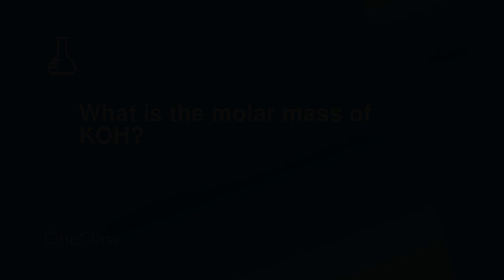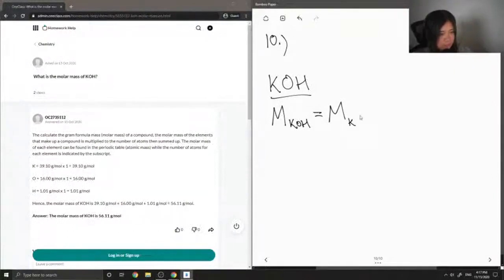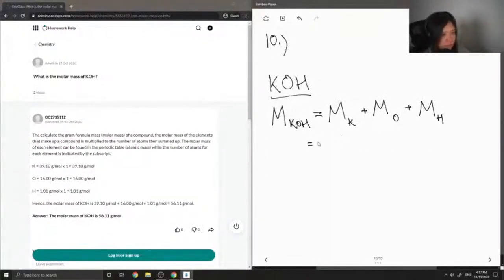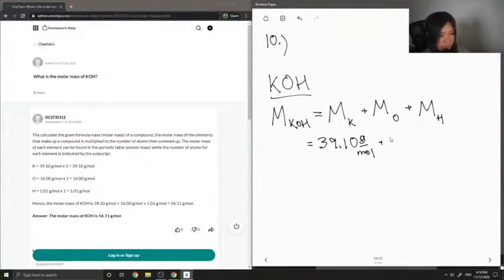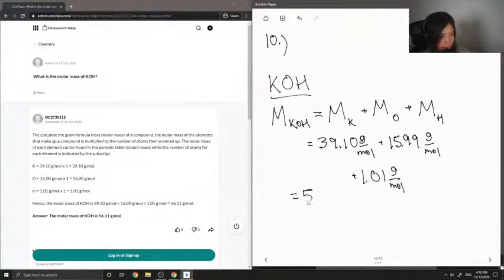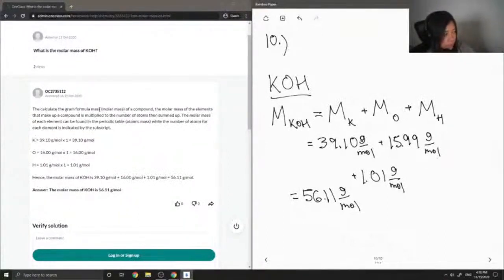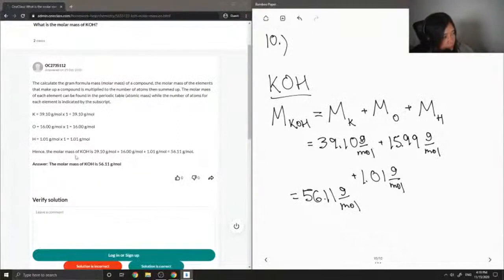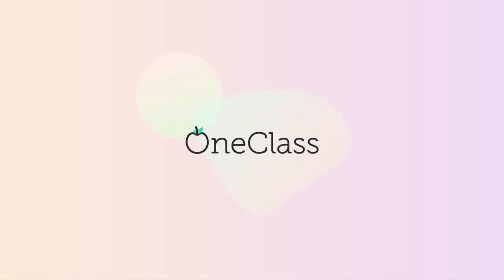What is the molar mass of KOH?